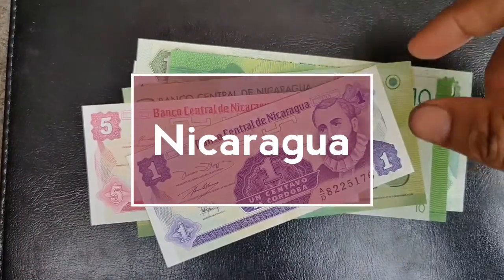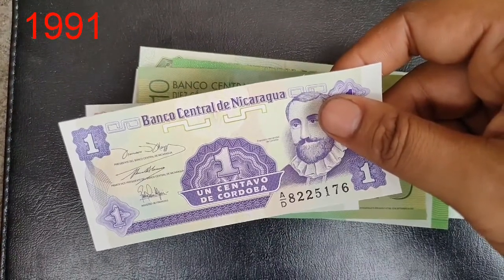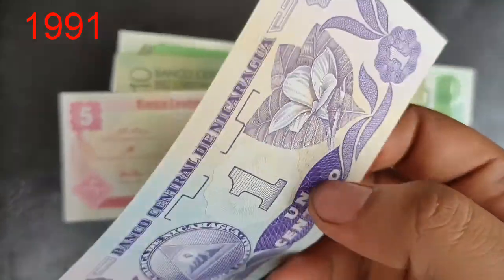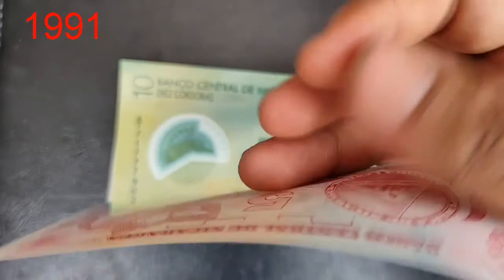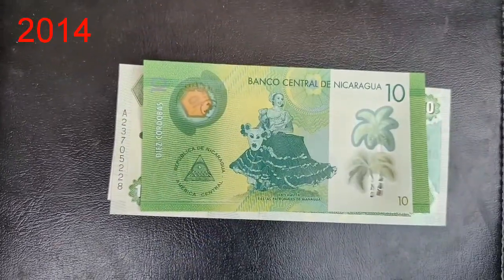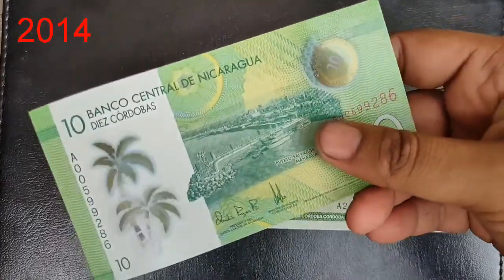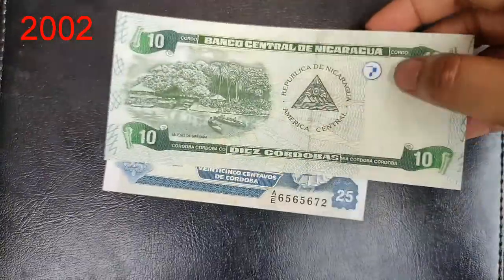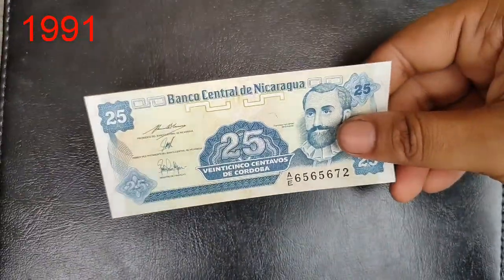Nicaragua Currency || Nicaraguan Cordoba